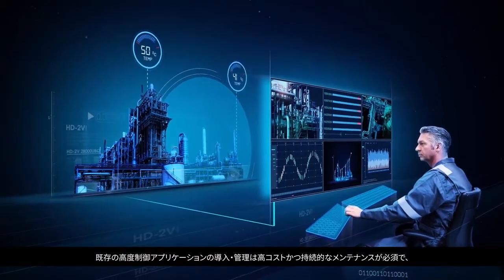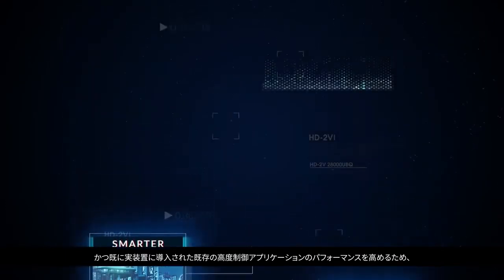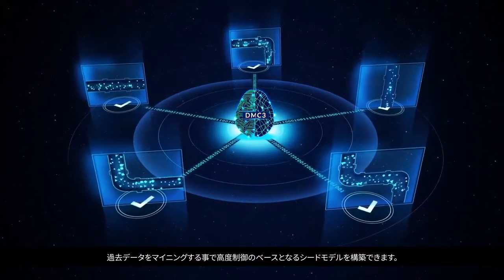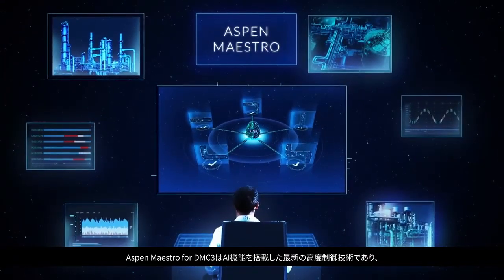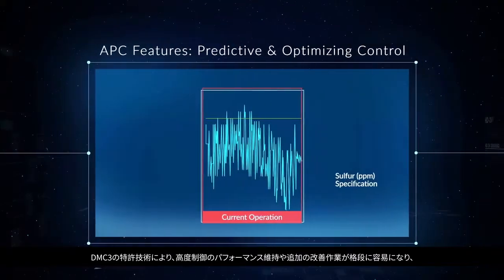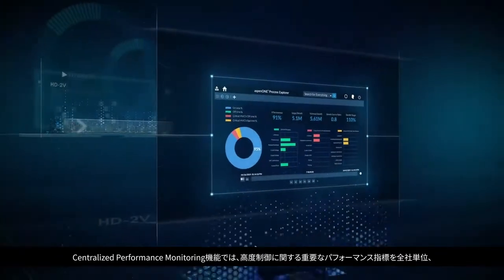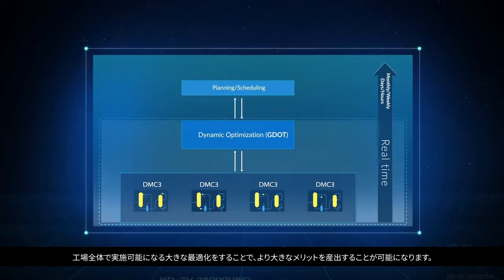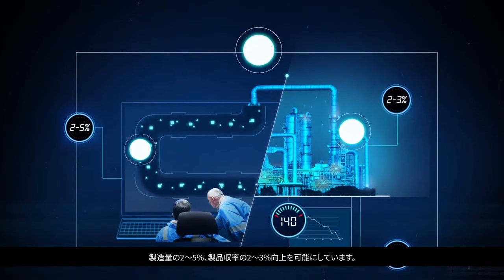JP Digital Agility Video